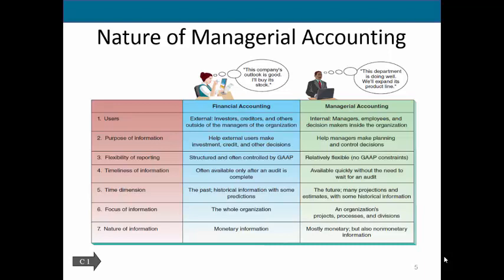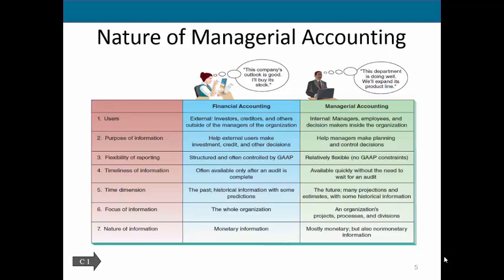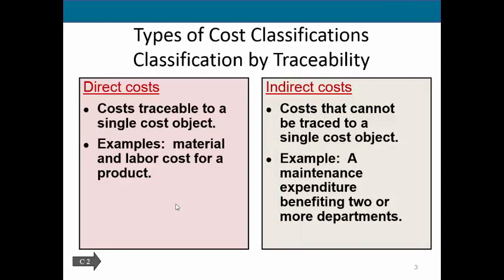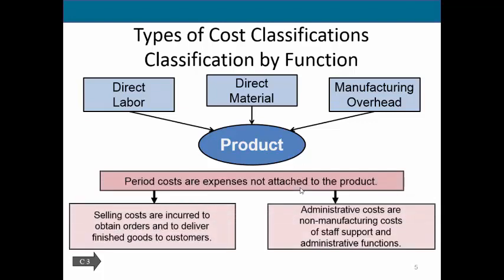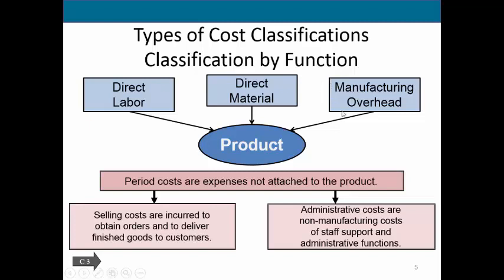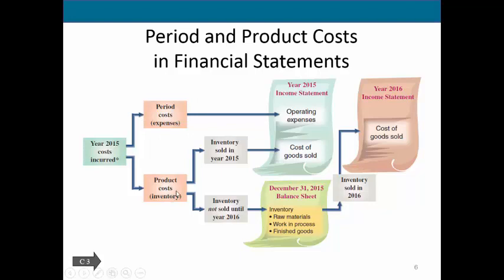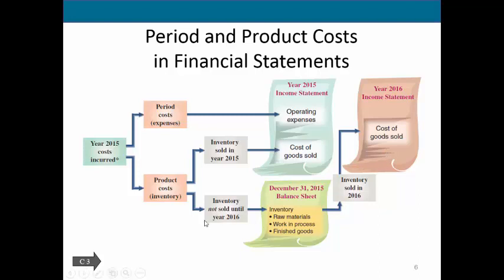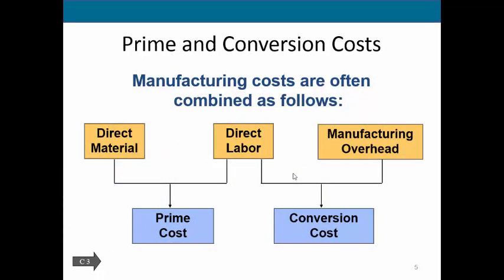Chapter 14 Lecture, Part 1